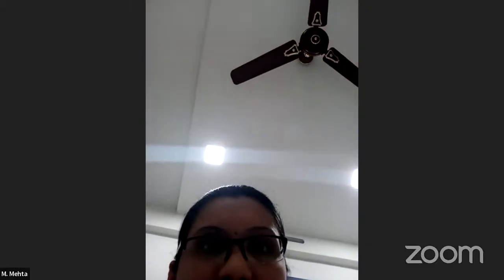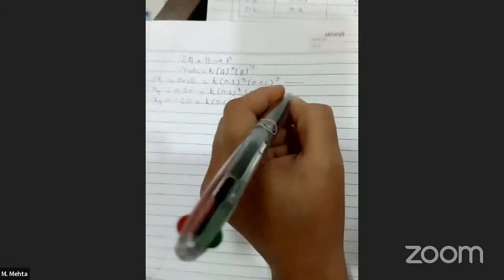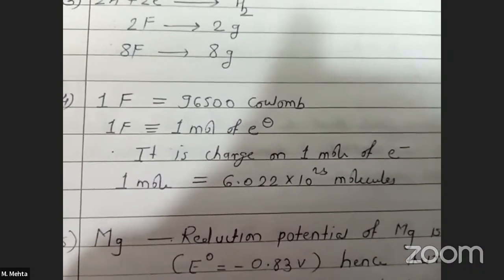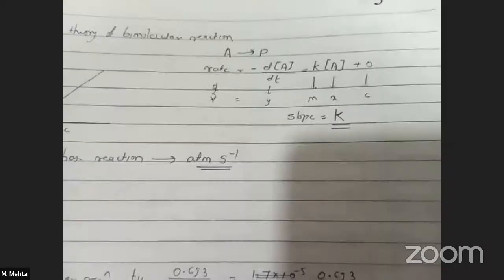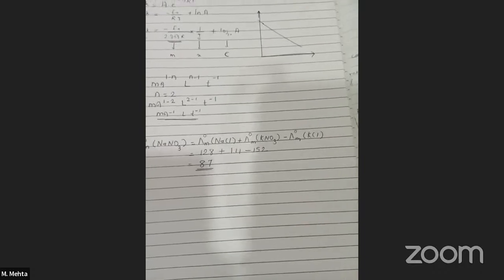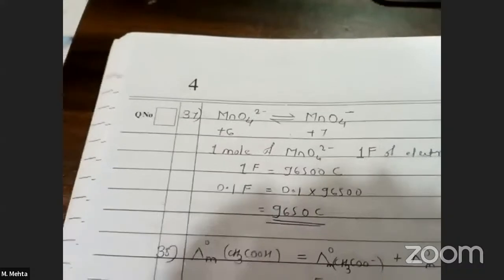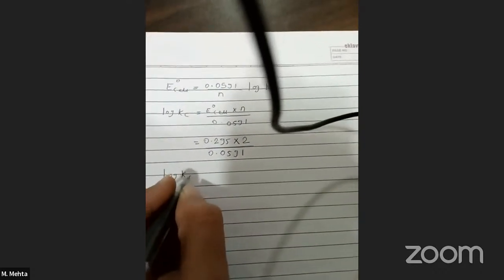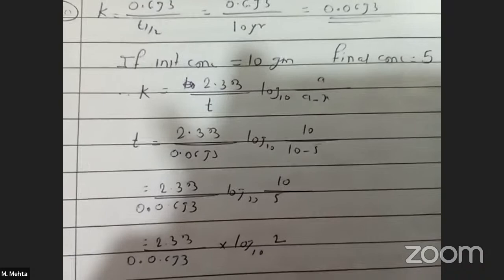12th Chemistry Paper Discussion 24.09.2023